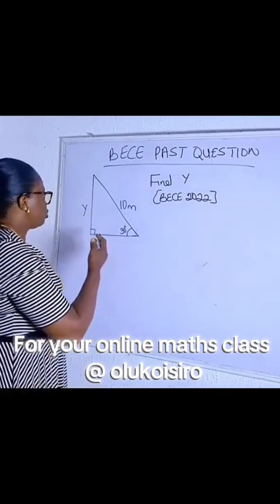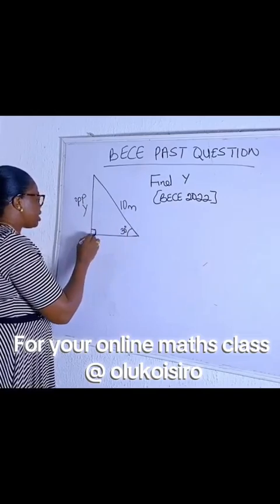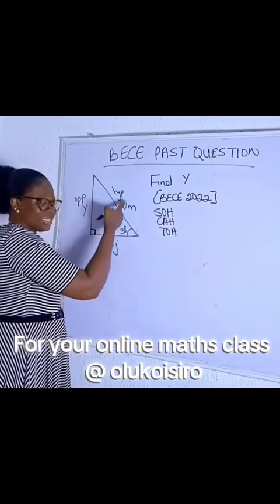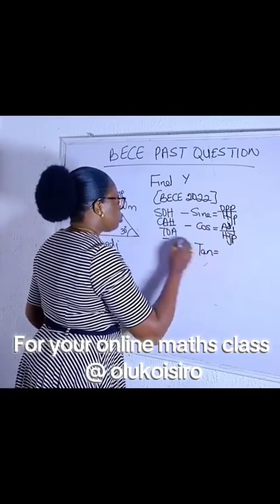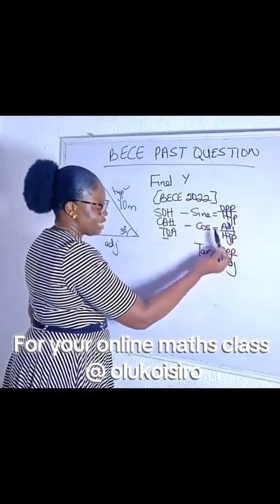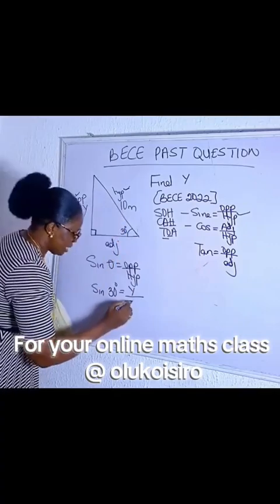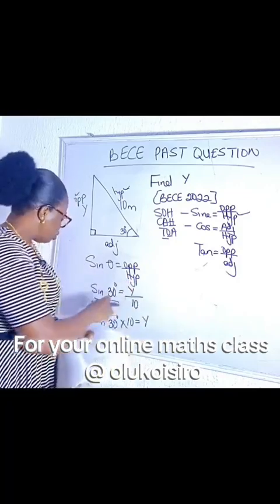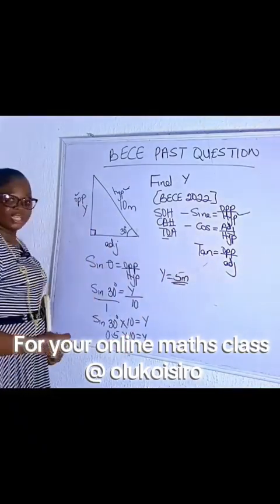October 26, 2025